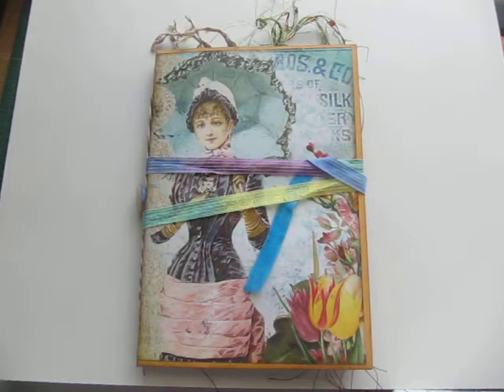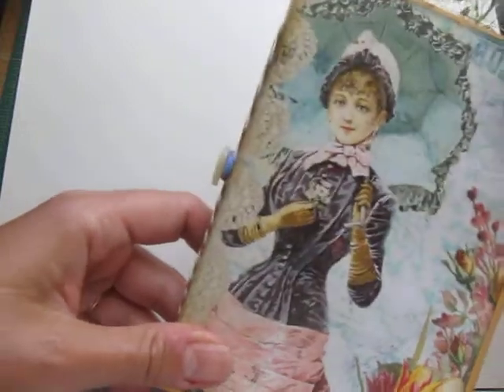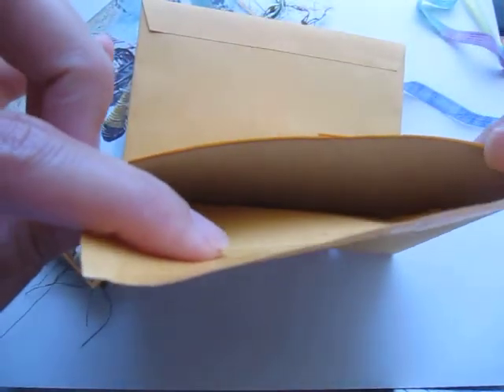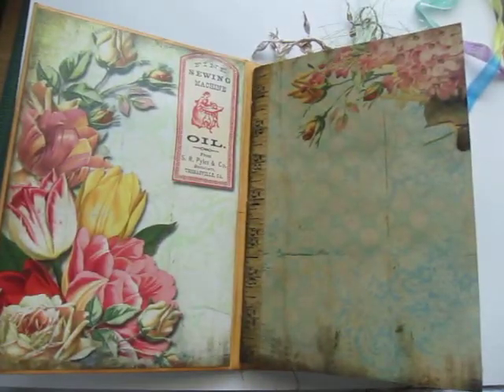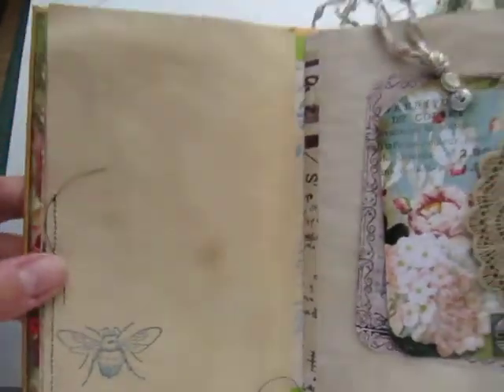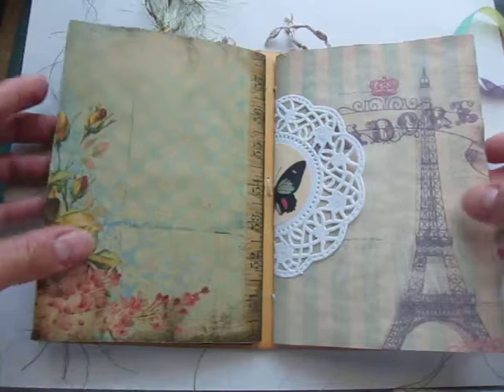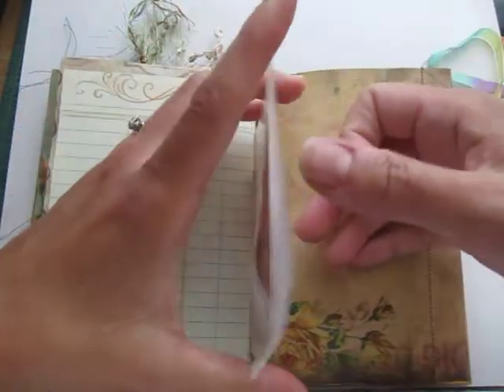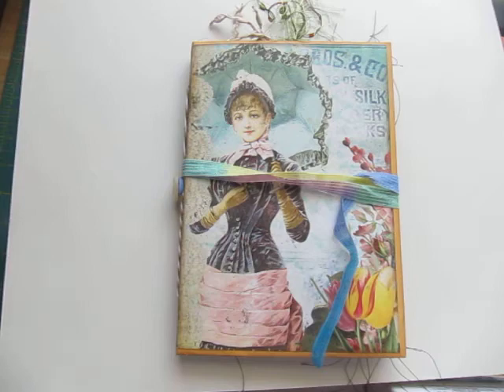Manila envelope junk journal - sewing themed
This is a small junk journal made with a 6-1/2 x 9-1/2" manila envelope as a cover, and with 2 signatures of tea-dyed pages. This is a cute little book that would fit easily in a small space. I used the digital kit from Ephemera's Vintage Garden called "Sew Pretty" along with a paper pack of various vintage-themed papers. I sewed pages with a sewing machine to add the visuals of thread, and also used stamps, stickers and tags.

Get details about this kit and others and check out more vintage junk journals here: vintagejunkjournals.com